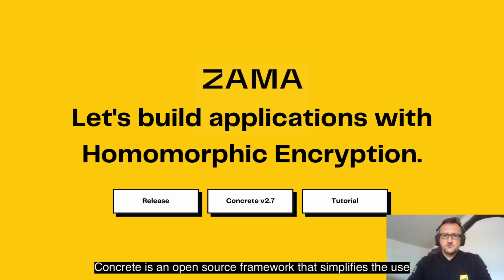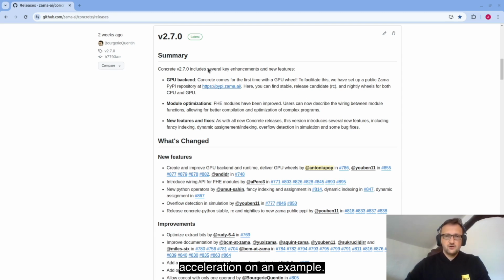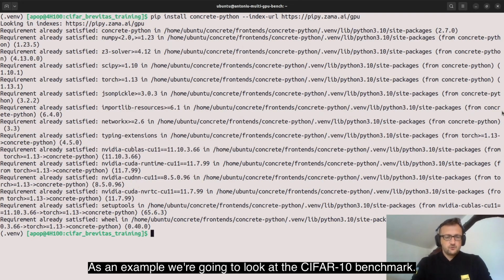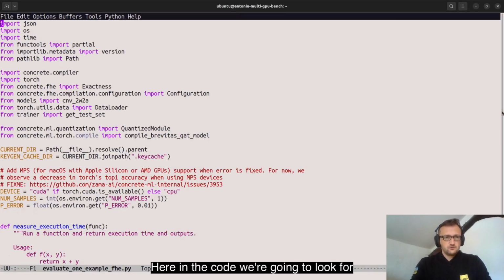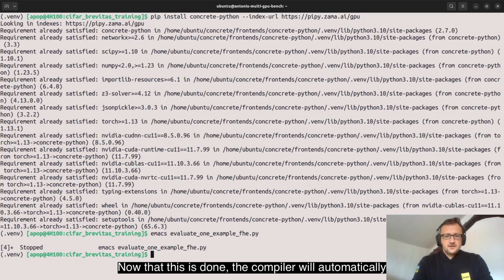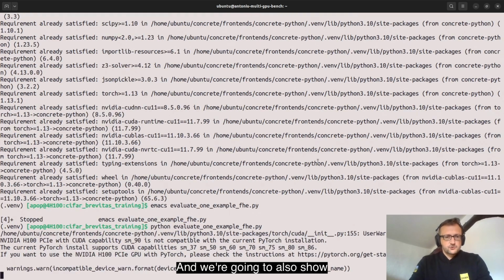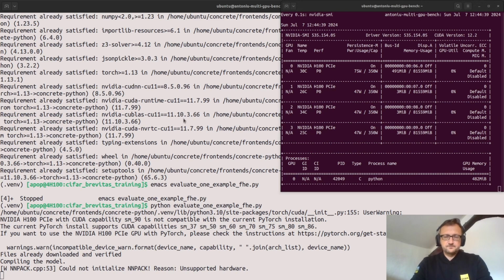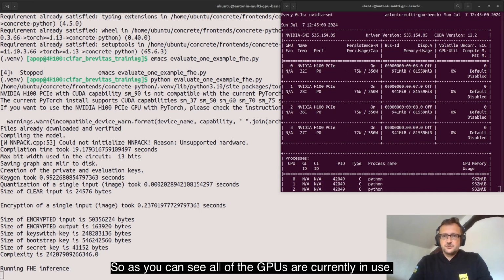[Tutorial] Implement GPU Acceleration in FHE Using Concrete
In this tutorial, Zama team member Antoniu Pop shows you how to implement GPU acceleration in FHE using Concrete.

Concrete is an open-source framework that simplifies the use of Fully Homomorphic Encryption (FHE).

FHE is a powerful technology that enables computations on encrypted data without needing to decrypt it. This capability ensures user privacy and provides robust protection against data breaches, as operations are performed on encrypted data, keeping sensitive information secure even if the server is compromised.

The Concrete framework makes writing FHE programs easy for developers by incorporating a Fully Homomorphic Encryption over the Torus (TFHE) Compiler based on LLVM.

Concrete enables developers to efficiently develop privacy-preserving applications for various use cases.